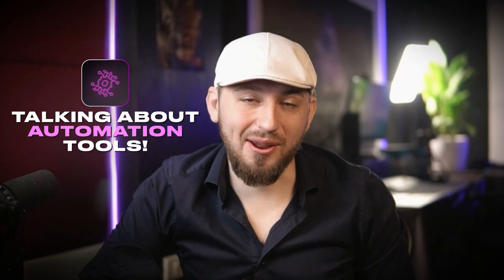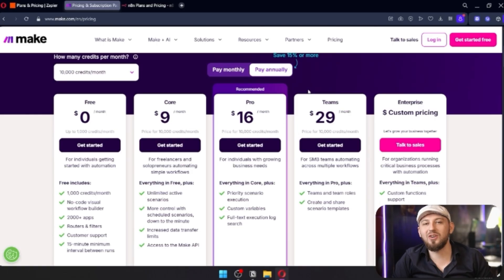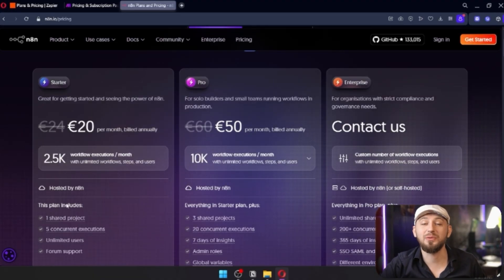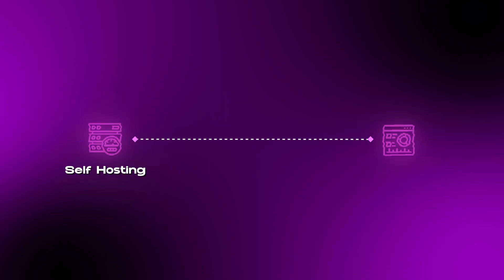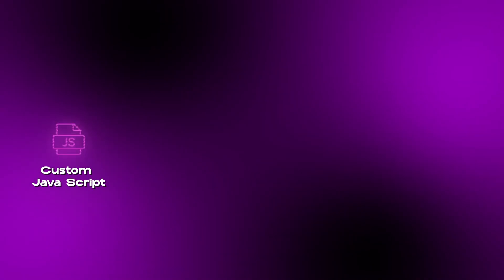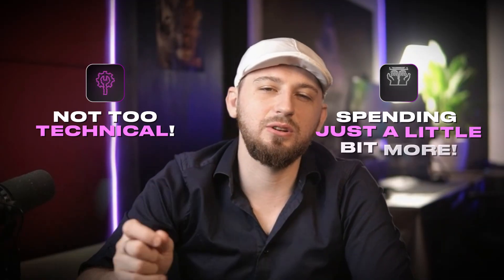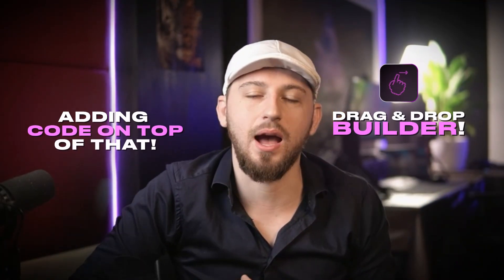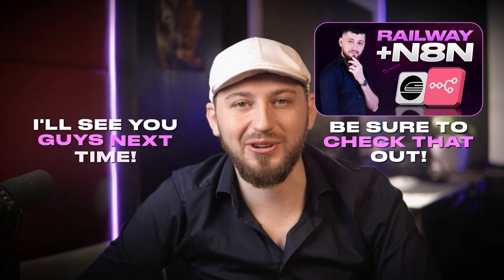n8n vs Make vs Zapier: What's the BEST Automation Tool?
In this video, we compare n8n vs Make vs Zapier to help you choose the best workflow automation tool for your needs. You’ll see how Zapier automation compares with Make.com and n8n (self-hosted and Cloud), from pricing and ease of use to integrations and advanced features like custom nodes, API calls, and webhooks. Whether you’re exploring no-code automation with Zapier, diving into Make automation for more flexibility, or leveraging n8n automation for AI workflows and self-hosted control, this tutorial shows the pros and cons of each platform. If you’re building an AI automation agency, experimenting with growth hacking, or just want a clear Make vs Zapier vs n8n comparison, this will help you decide which tool is right for you.

⏰ Timestamps:
0:00 - n8n vs Make vs Zapier: What's the BEST Automation Tool?
0:25 - Pricing
01:55 - Ease of Use
02:53 - Features and Capabilities
04:06 - Which Platform is Best for Whom?
04:55 - What Are the Limitations?
05:33 - Community and Support